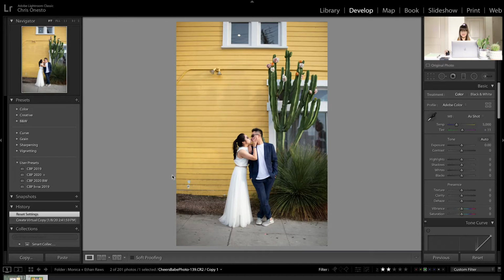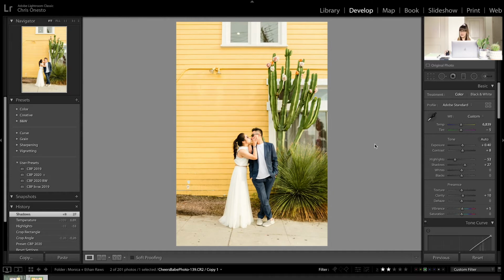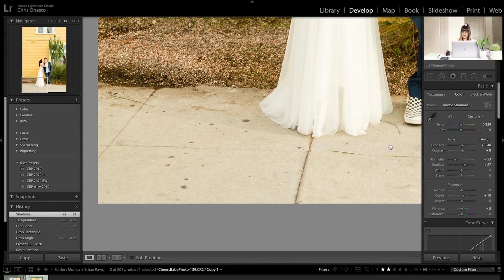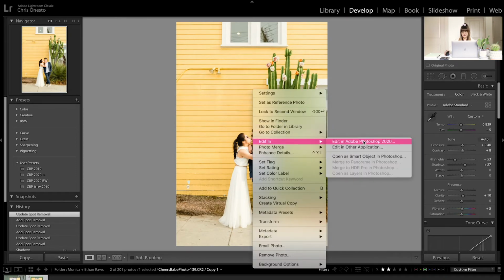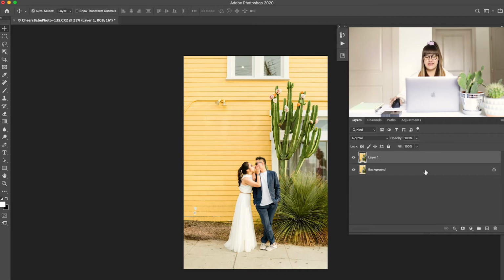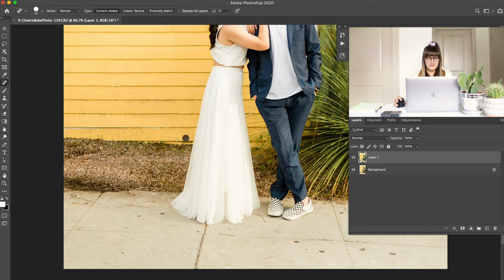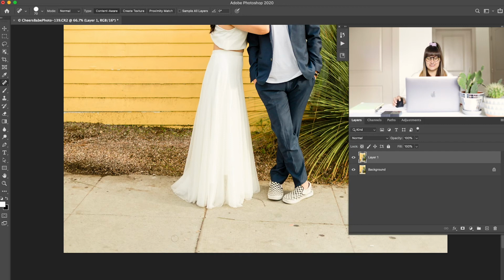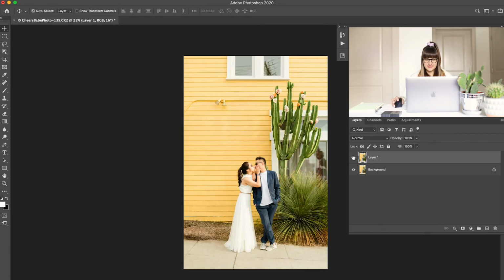How To Remove Objects From A Photo in Lightroom and Photoshop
Today’s video is an editing tutorial where I go over how to remove distractions from your photos using the healing brush in Photoshop and the spot removal brush in Lightroom.